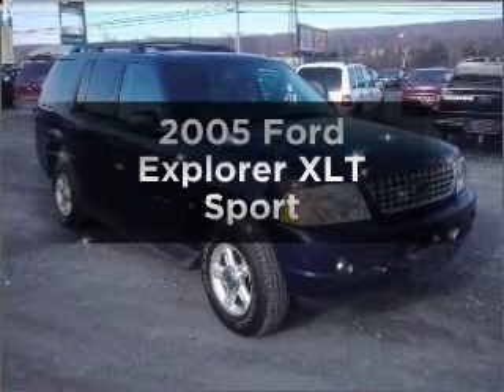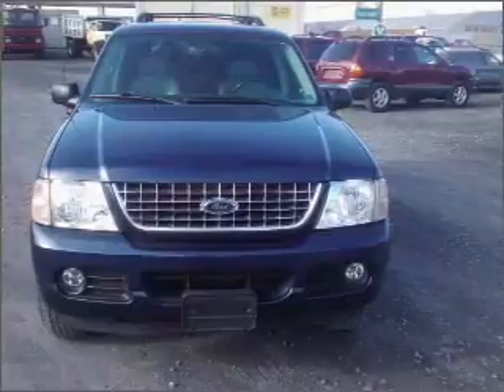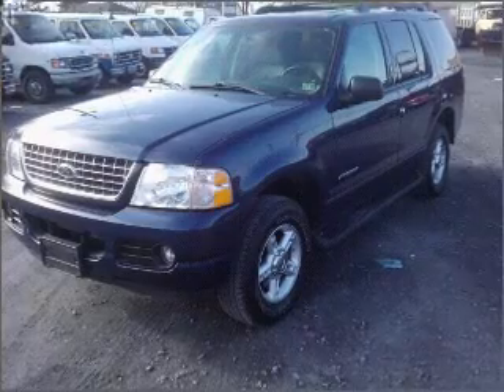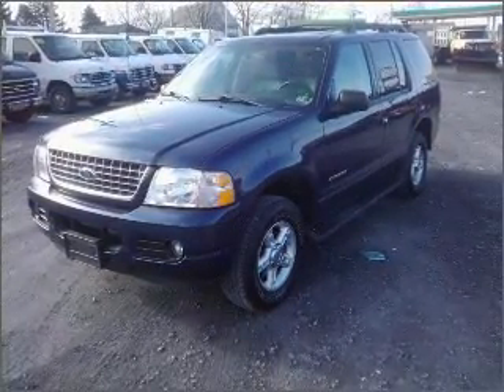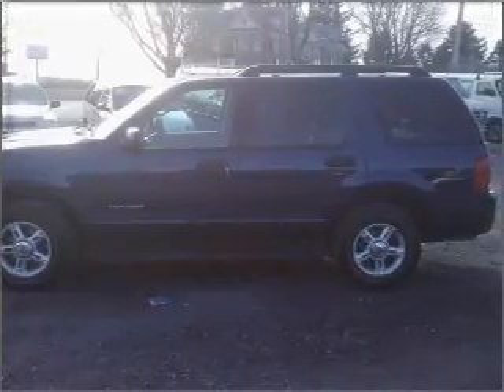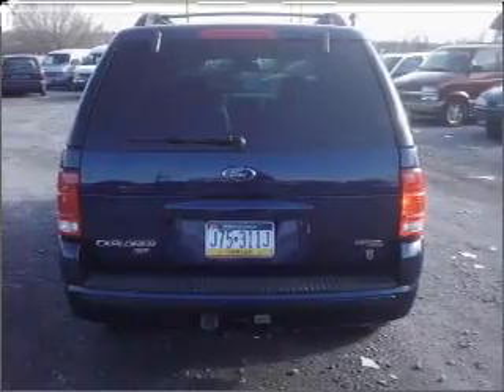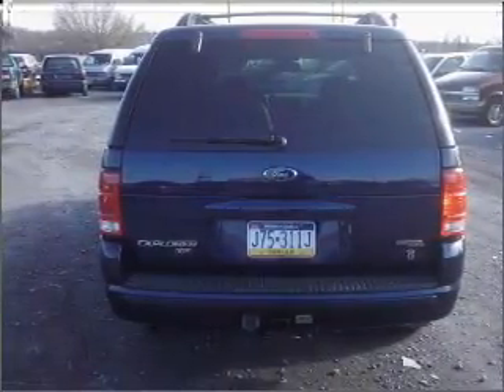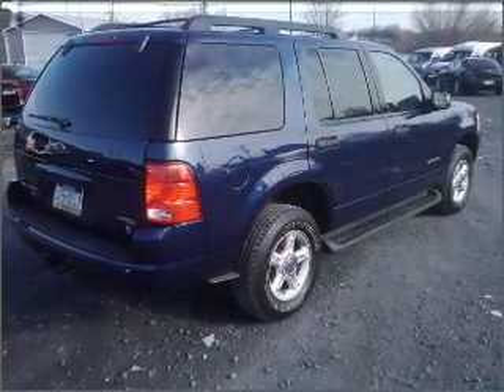2005 Ford Explorer - Wind Gap PA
Year: 2005
Make: Ford
Model: Explorer
Trim: XLT Sport
Engine: 4.6 liter 8 cylinder 16 valve
Transmission: 5-Speed Automatic
Color: Blue
Mileage: 165589
Address:
498 E Moorestown Rd